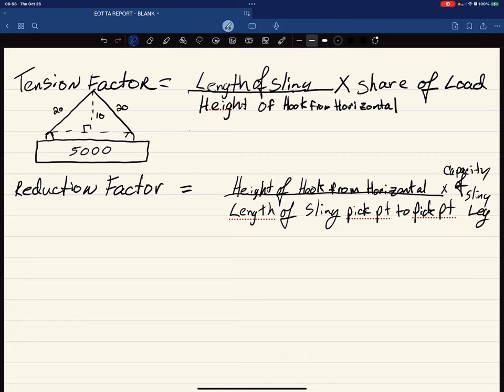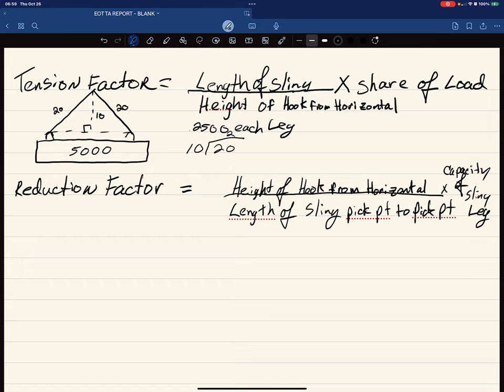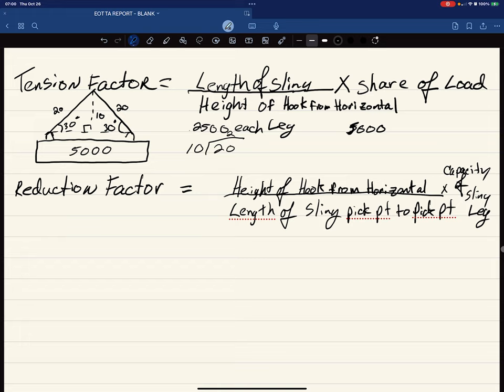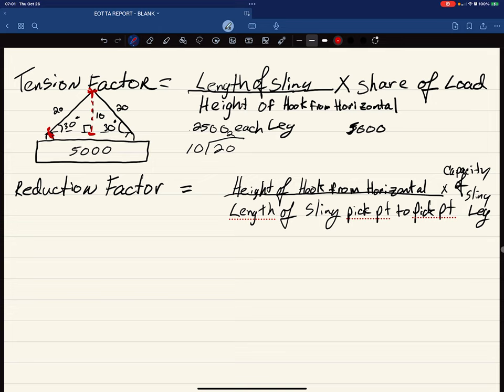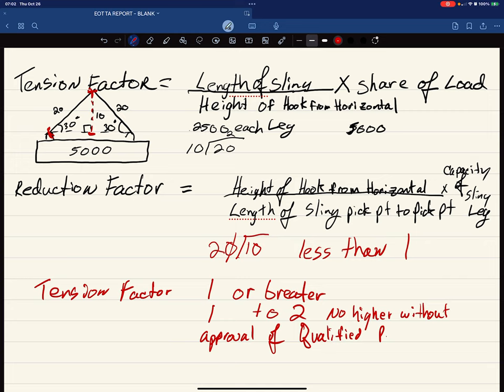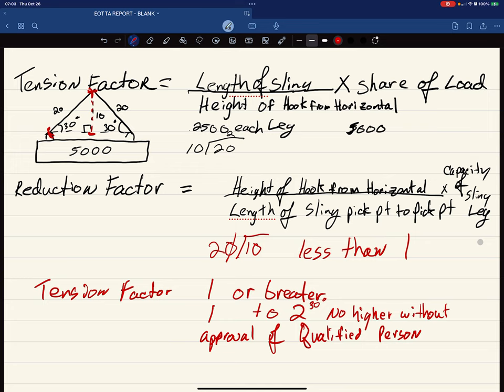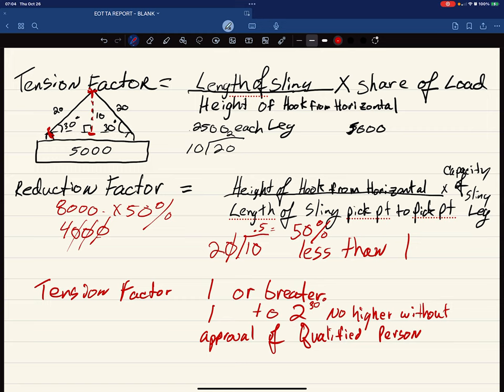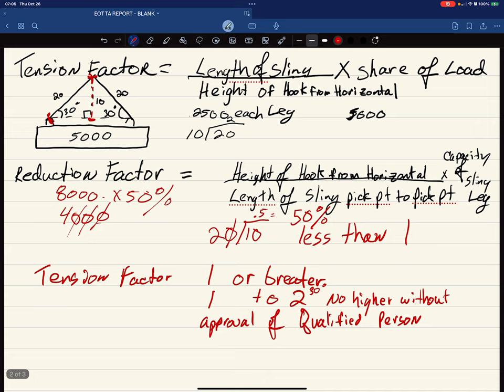Tension Factor and Reduction Factor